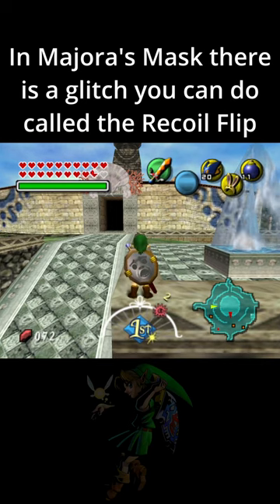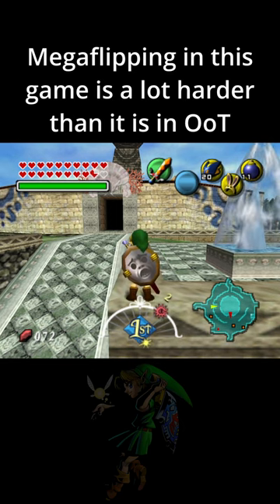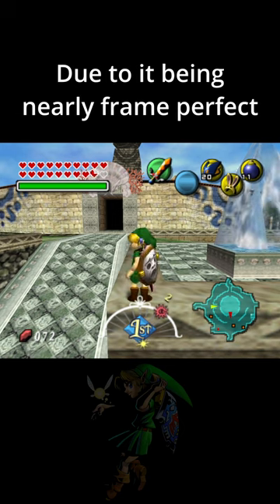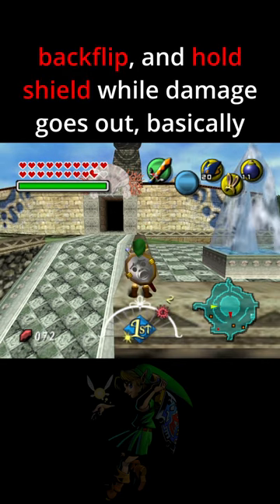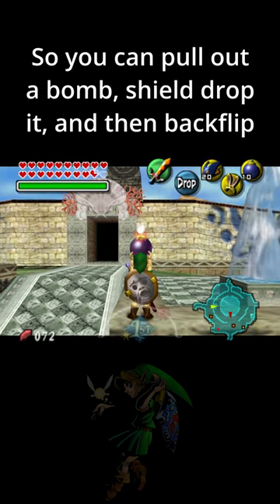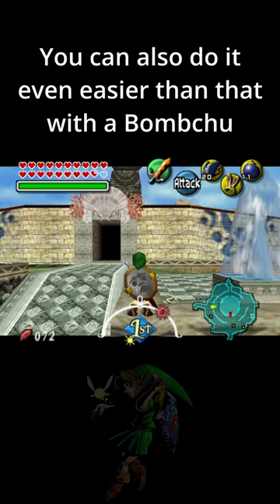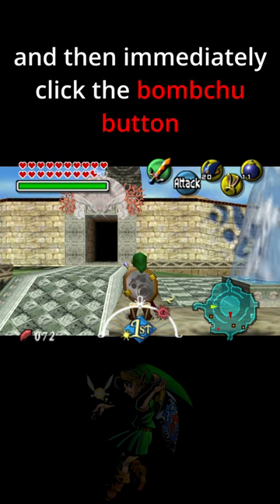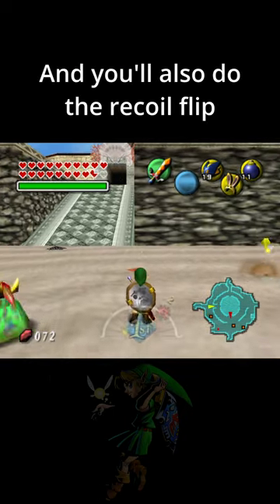How to do a Recoil Flip in Majora's Mask [Glitch Tutorial]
Learn how to do a Recoil Flip in Majora's Mask. Similar to the Megaflip, I think the Megaflip still gives more distance (unsure), but this is WAY easier than the Megaflip, especially the Megaflip in Majora's Mask. This can be useful for going across gaps, probably, and also can be used to clip into acute angles because of the speed gained from the glitch.